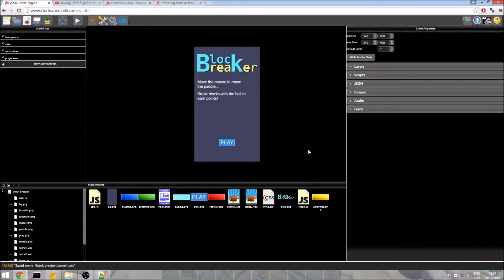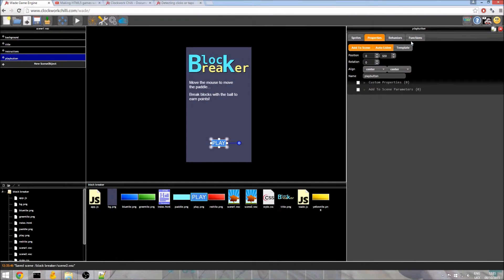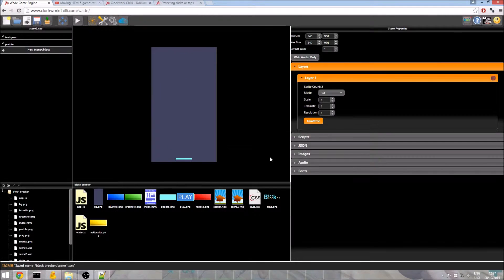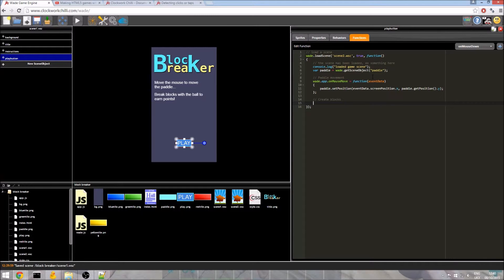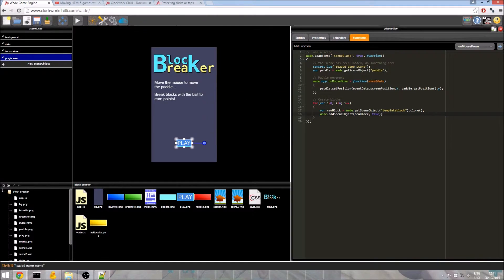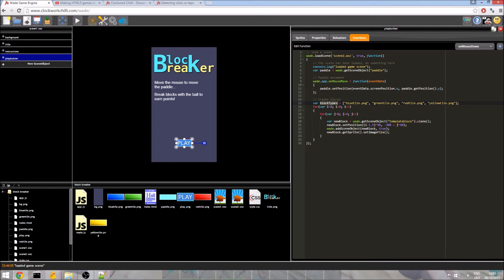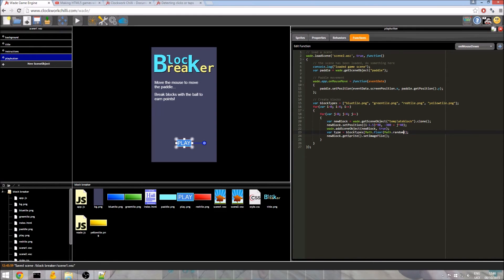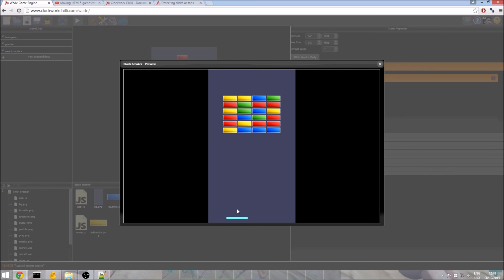How to make HTML5 games - Breakout Part 2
In this video we make a simple clone of the classic breakout game using html5 and the wade game engine.
In part 2, we create the moving paddle and the destructible blocks.